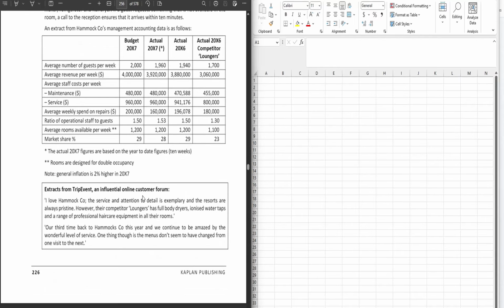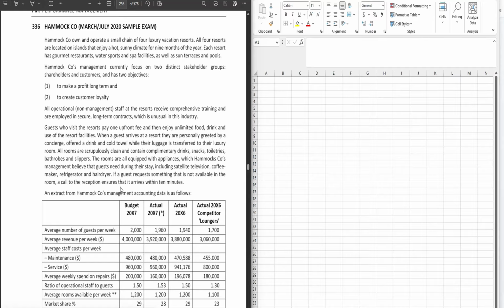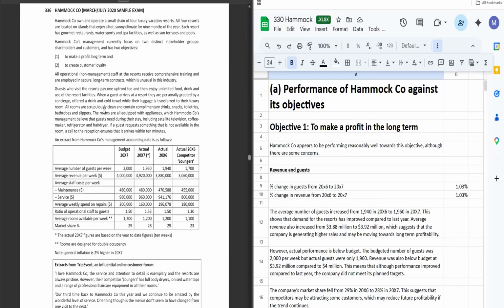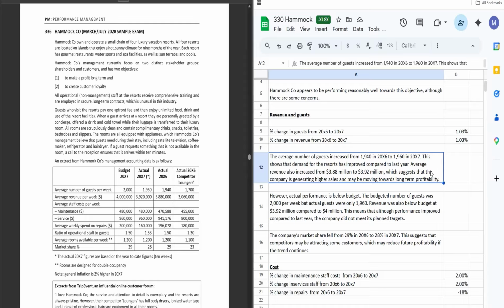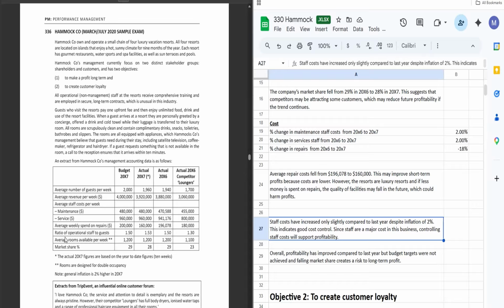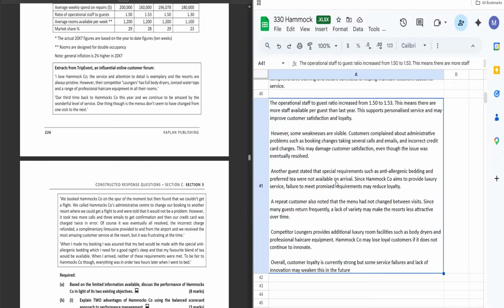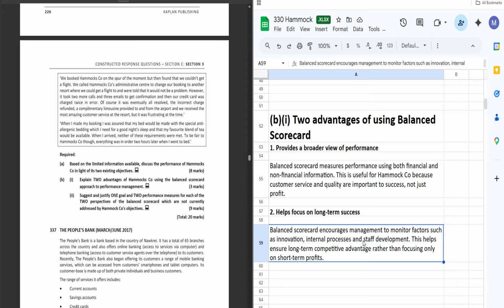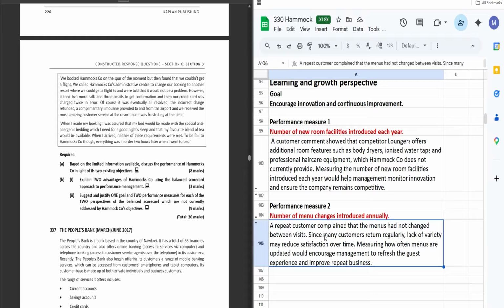ACCA -F5/PM |Hammock Co | Past Paper Question | Section C| Manisha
accaexams
ACCA_PAST_PAPER
pastquestions
ACCAPASTQUESTION
F5PASTQUESTION
PMPASTQUESTION
PMLATESTPASTQUESTION
F5LATESPASTQUESTION
ACCA_PAST_PAPERS_aND_aNSWER
acca_pm_class
acca_course
pm
f5
acca Pm
Acca f5
acca pm section c
acca f5 section c
acca f5 section c yumi co
acca pm section c yumi co
acca pm manuishu
acca f5 manuishu
acca f5 manisha
acca pm manisha
acca manisha
manisha acca
manuishu
manuishua acca
manuishu acca claases
acca f5 valet co
acca pm valet co
valet past paper
yumi f5 past paper
yumi pm past paper
budgetmanuishu
budget manisha
budget f5 question
budget pm questions
budget f5 acca
budget pm acca
budget table
maniha budget
budget payoff table
kaplan exam kit
pm kaplan exam kit
f5 kaplan exam kit
pm kapla
f5 kaplan
acca f5 kaplan
acca pm kaplan